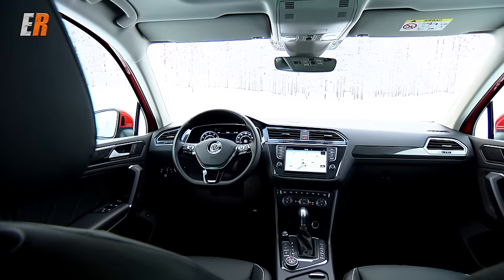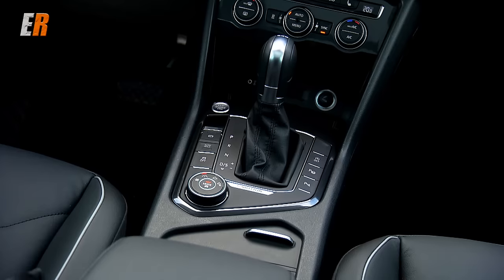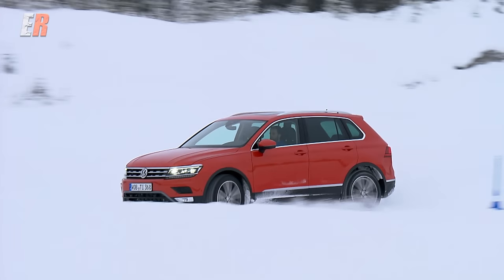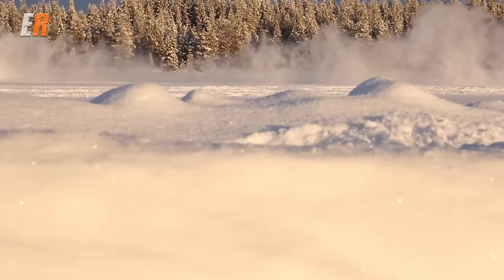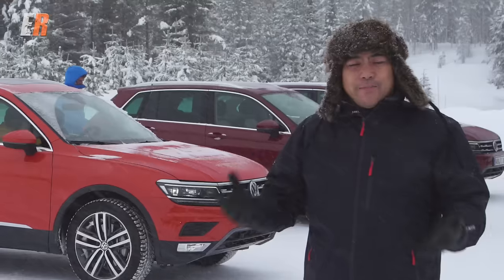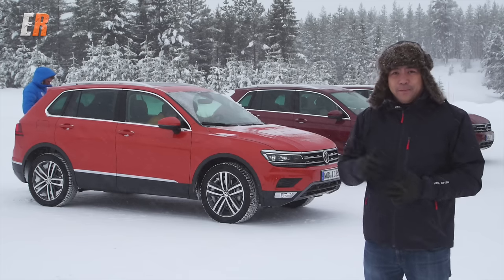NEW - 2017 Next Generation VW Tiguan Test Drive Review - Better than the 2016?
We get a real sneak peek of the upcoming 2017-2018  bigger, lighter and more capable VW Tiguan over a year before it arrives in North America. We put it through its paces in Swedish winter conditions and test out the 5th Gen 4Motion AWD system.